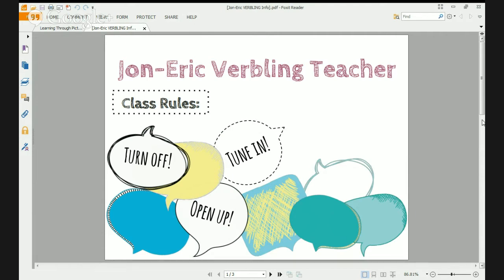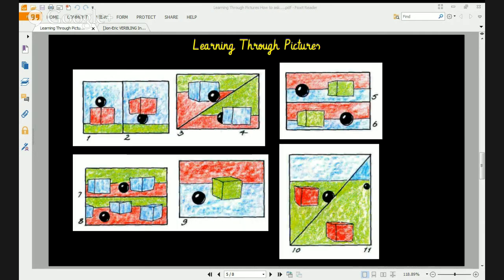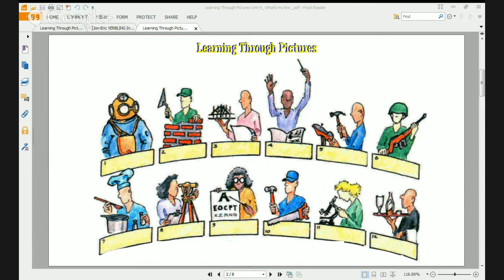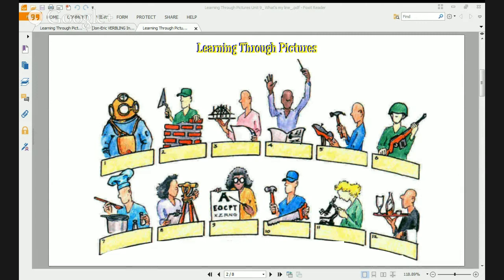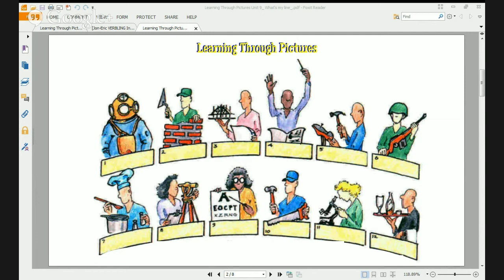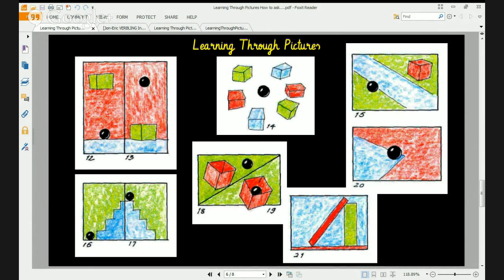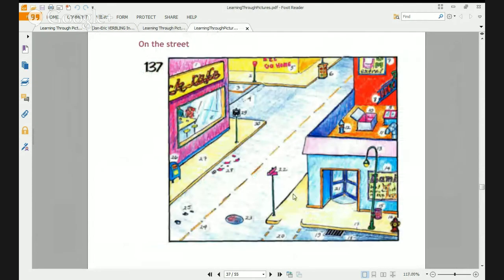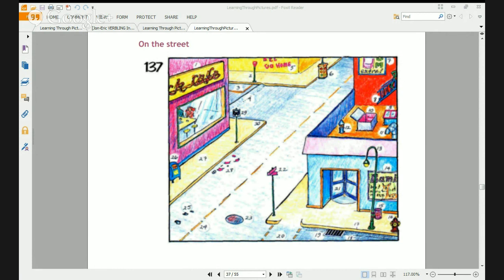learning through pictures: What's my line (final part)